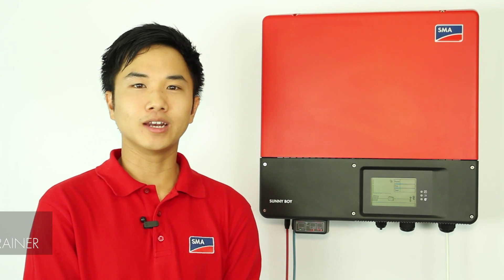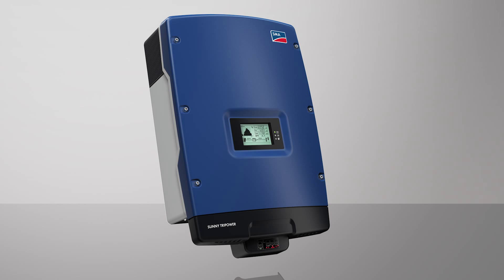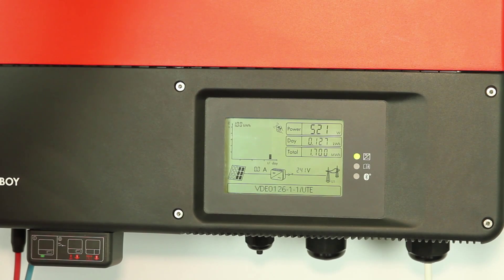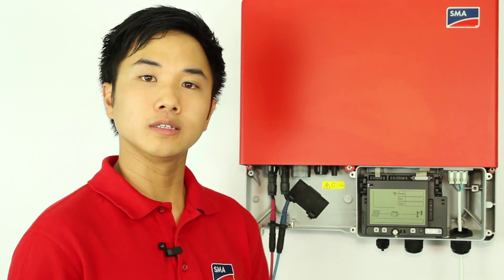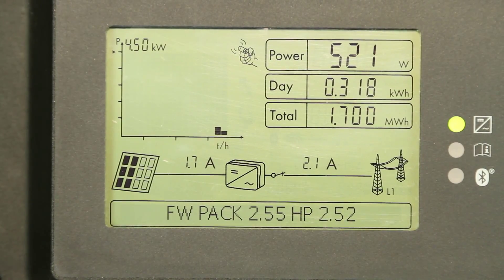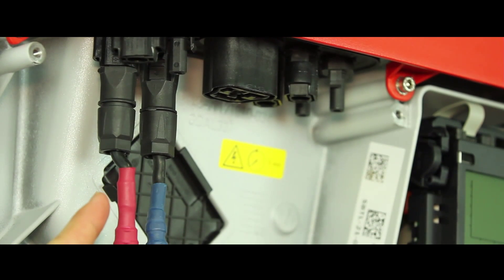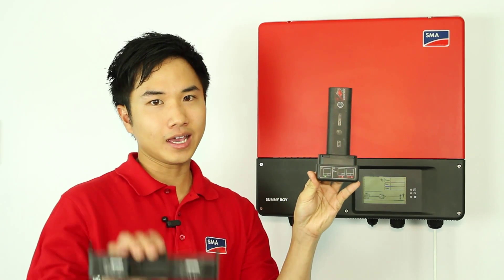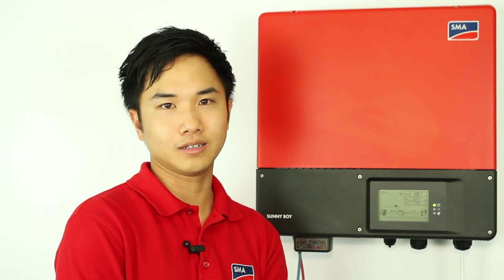Tech Tip: Double Tap Display, Sunclix, Electronic Solar Switch (ESS)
In this 'Tech Tip', Solar Academy Trainer Adrian Ho looks at three features of SMA new generation inverters;
1) How to connect Sunclix plugs, seal unused plugs
2) Explains how some SMA inverters come with, and some without, the electronic solar switch (ESS) plug
3) The double tap display feature of the SMA Sunny Tripower TL-20 and the SMA Sunny Boy TL-21